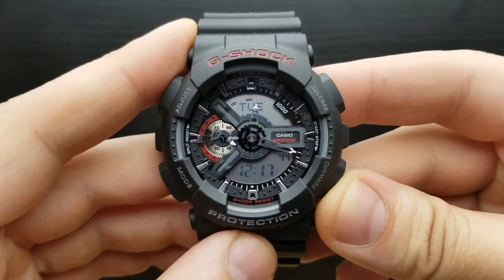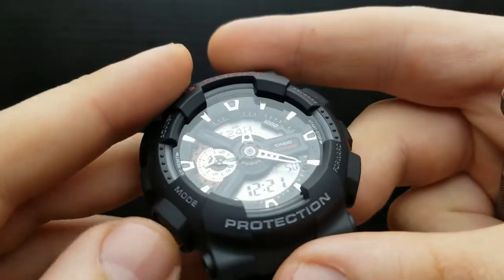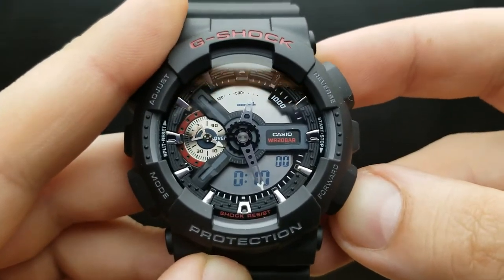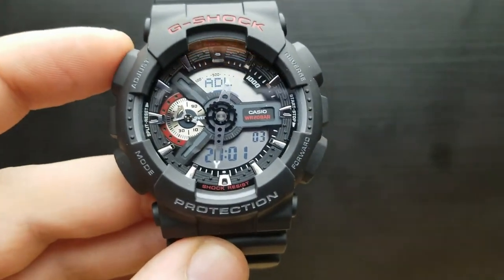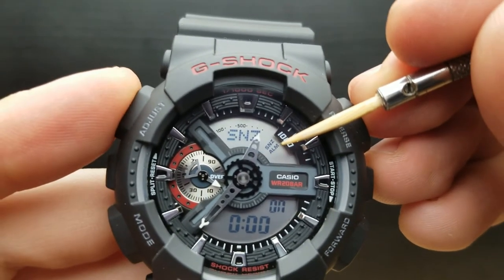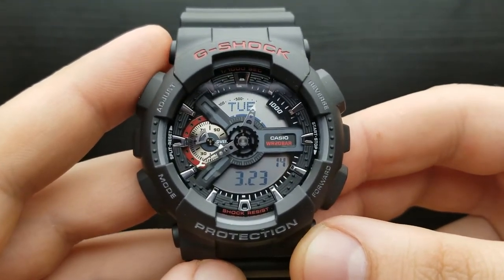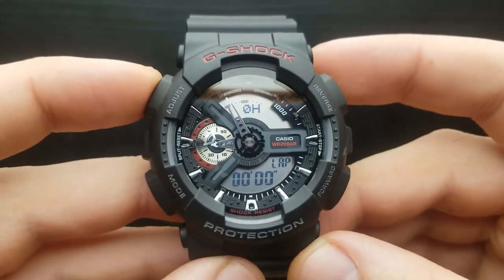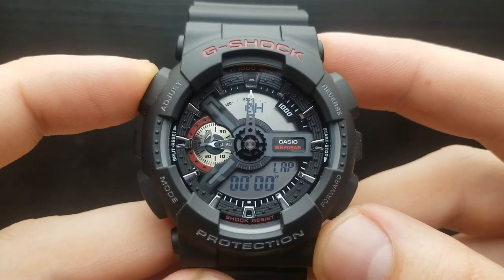Gshock GA-110 - Detailed How-to Tutorial on all functions and features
Gshock GA-110 - Detailed How-to Tutorial- module 5146
0:00 Watch modes
1:23 Setting time and date
6:02 Countdown timer
8:15 World time
11:25 Alarm mode
14:42 Auto light feature
15:42 Adjusting watch hands
18:35 Stopwatch mode